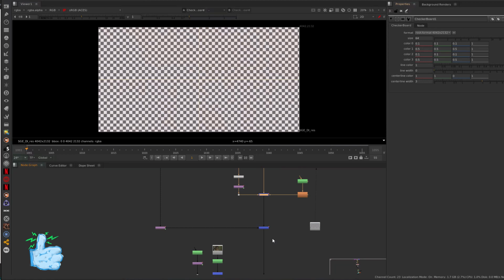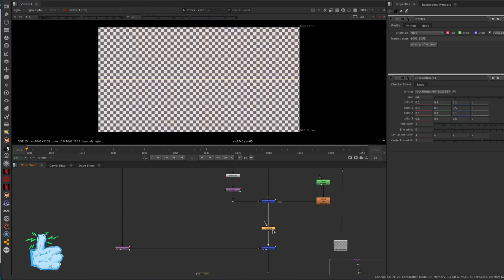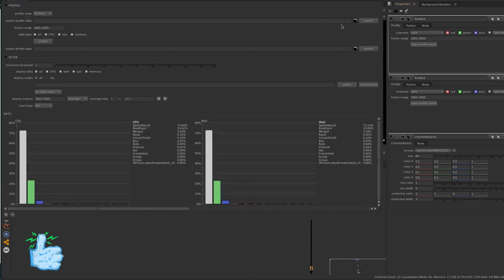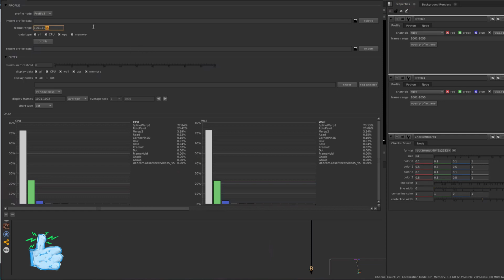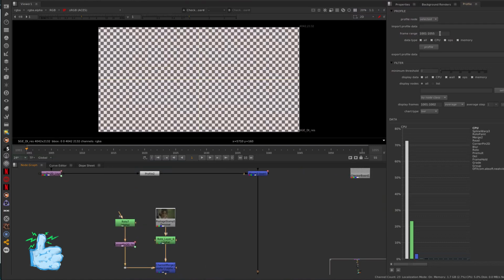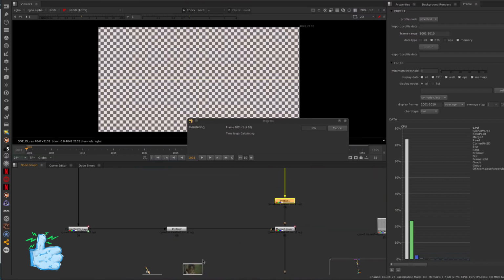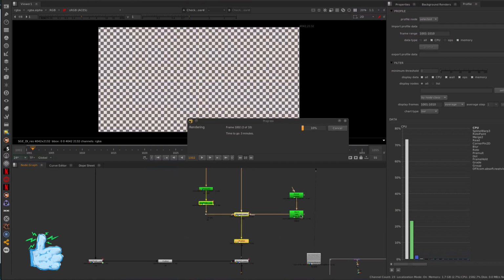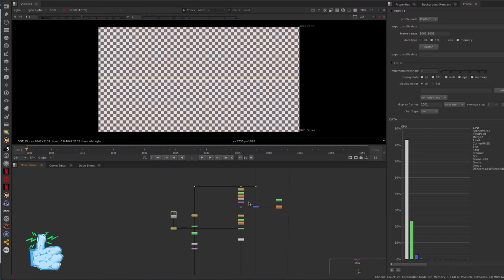Profile Node : normal mode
Profile node  basics and a bit more